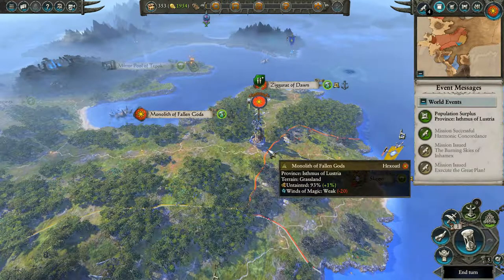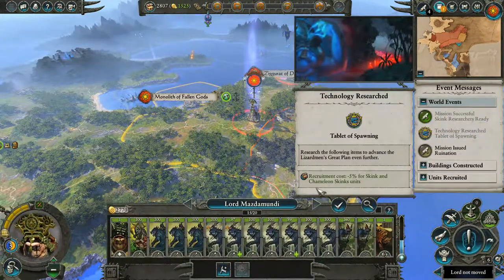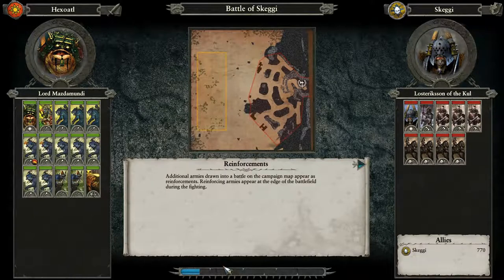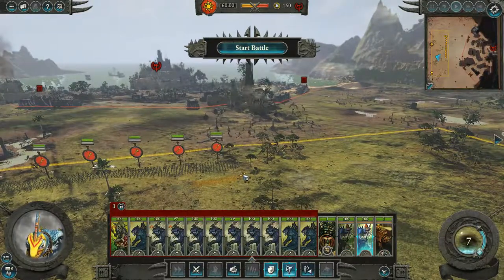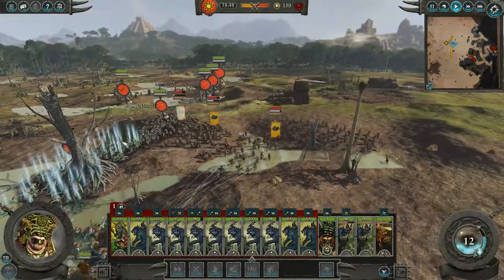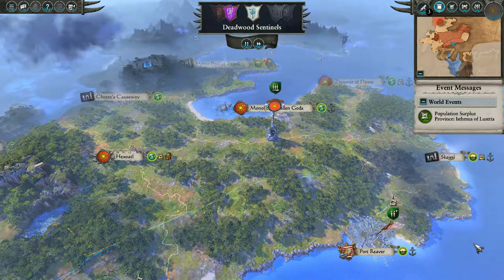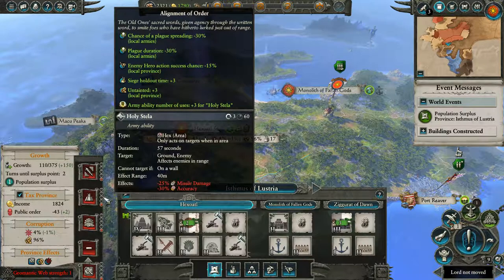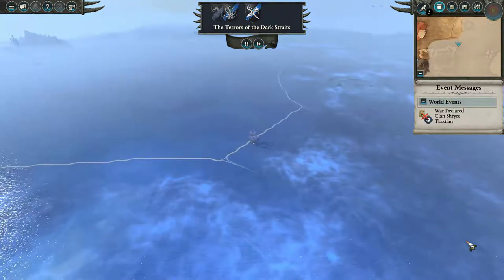LORD TOAD, THE EXTERMINATOR | Lizardmen Total War Campaign Ep. 2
Please get the word out and share my channel and video!